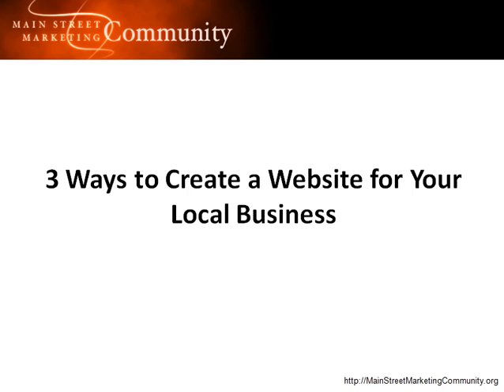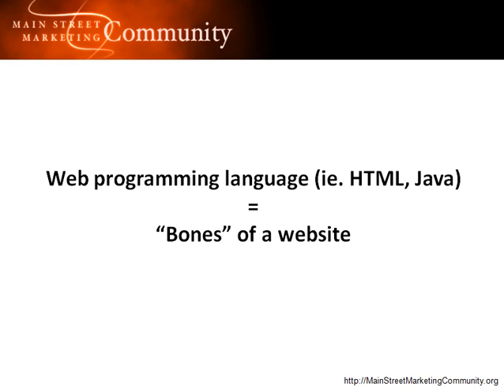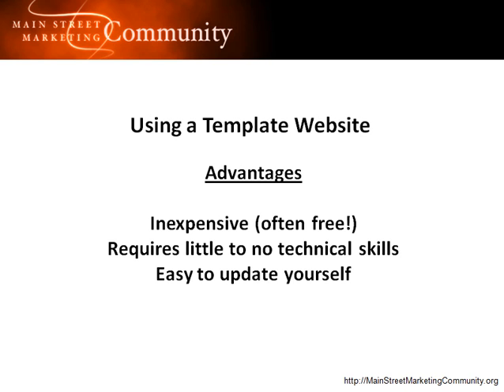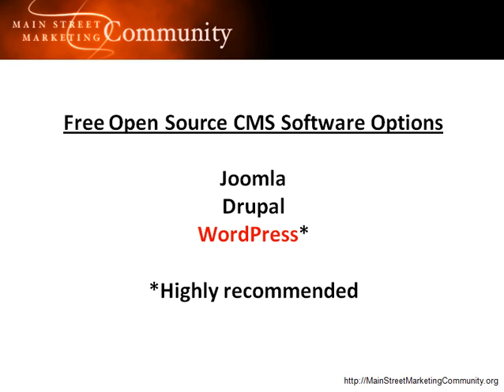3 Ways to Create Your Local Business Website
You've got 3 main options for how to create your local business website. Discover what they are and the pros and cons of each here.